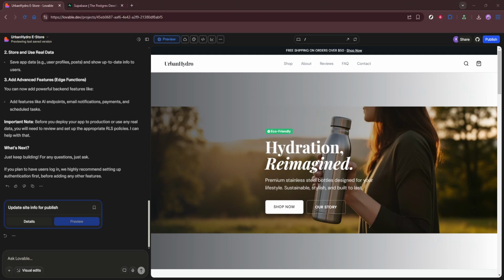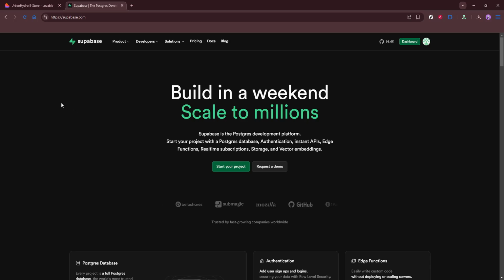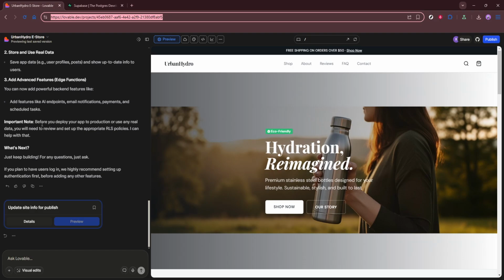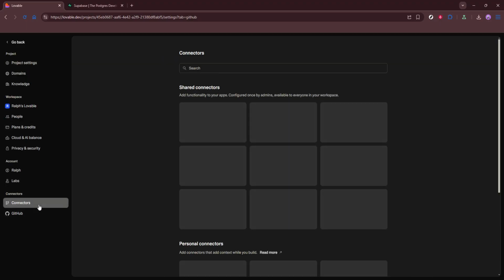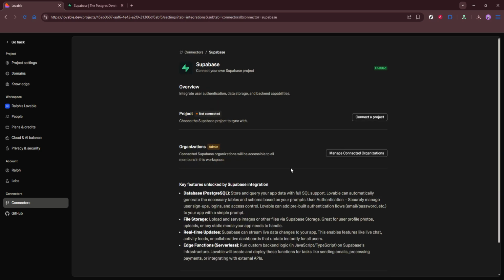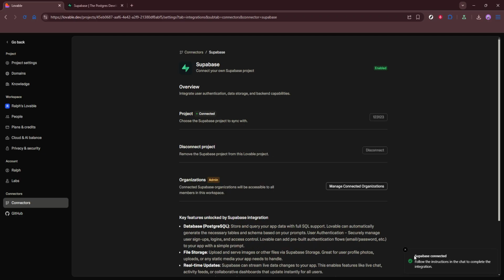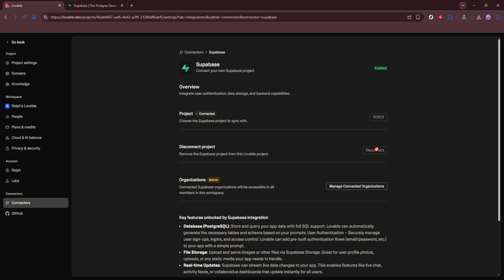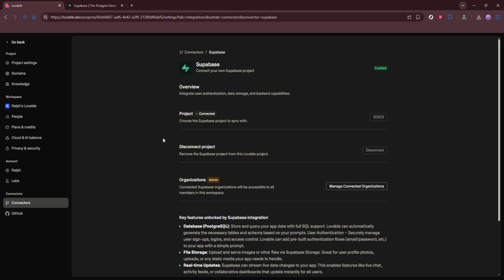How To INTEGRATE Supabase With Lovable AI [QUICK & EASY] 2026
In today's video we cover How To INTEGRATE Supabase With Lovable AI [QUICK & EASY] 2026